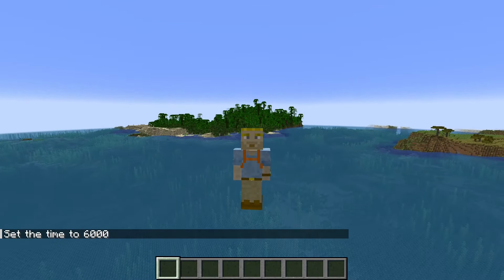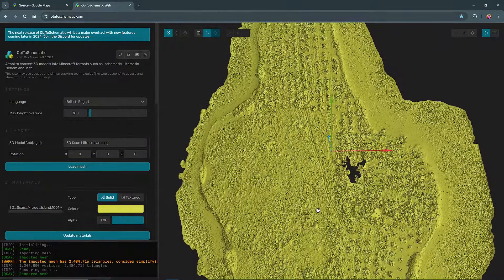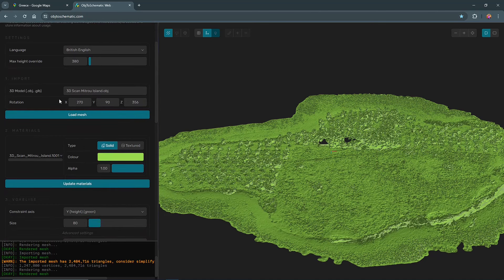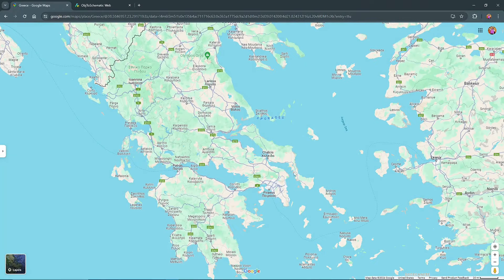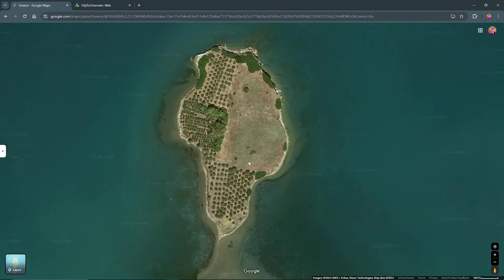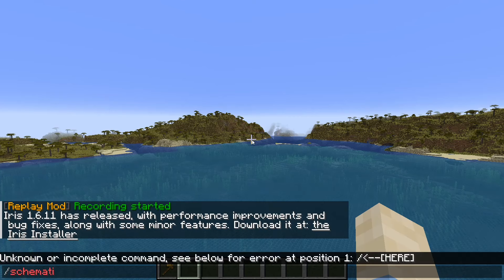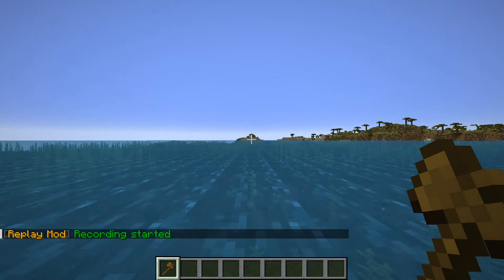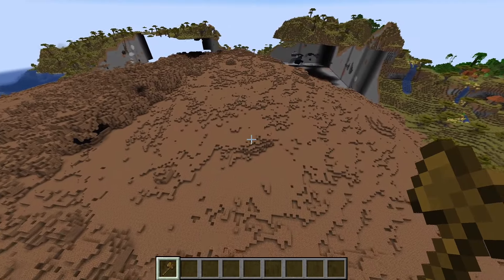The Mitrou Project pt. 1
This is going to be very different than my other content. Welcome to the Mitrou Project! The island of Mitrou is an island in central Greece that saw continuous habitation from the Neolithic through the early iron age. Today I will be trying to figure out some new tools to import the island into Minecraft.

The Mitrou Project is a proof of concept in Minecraft that will be the building block for a much larger and more ambitious project in the future. This will eventually have a late Bronze age settlement on it and interpretive trail.

Come along as I figure out how to use things like Worldedit and commands in order to bring the island and its inhabitants to life!

Special thanks to @MC_Oda for helping me troubleshoot Worldedit